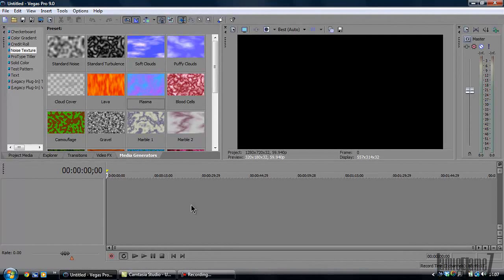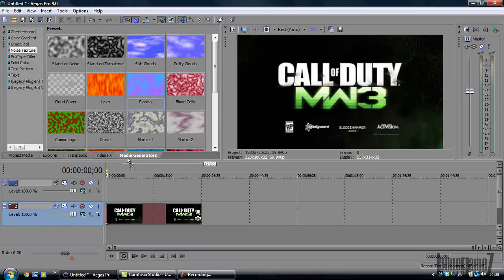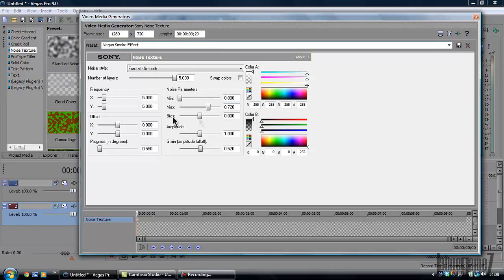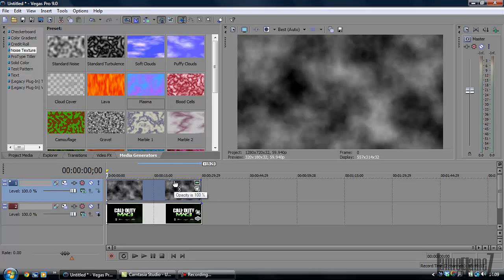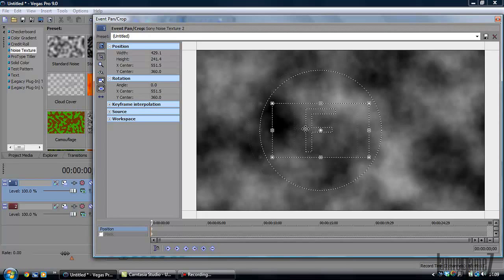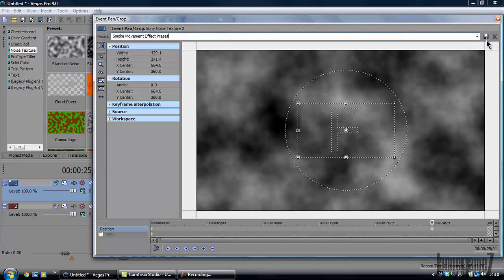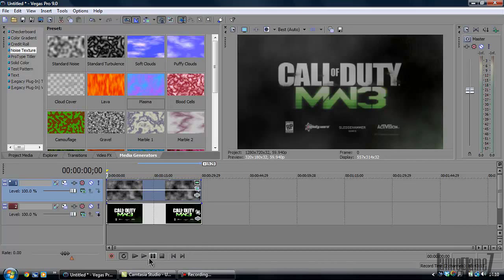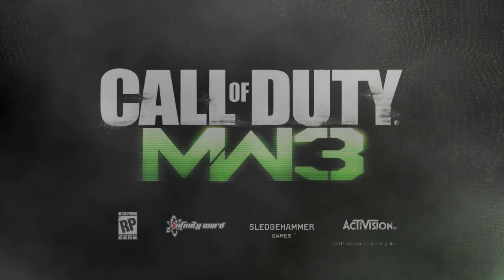Sony Vegas Tutorial: Moving Smoke Effect + My New Intro!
Welcome to the first of many Sony Vegas tutorials. In this video I talk you through how to create a moving smoke effect across text, images or film.